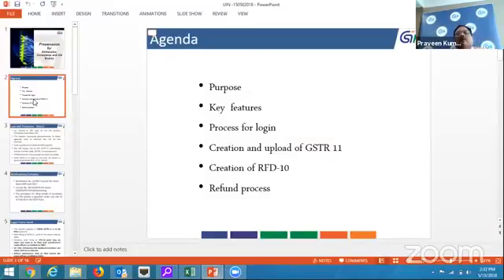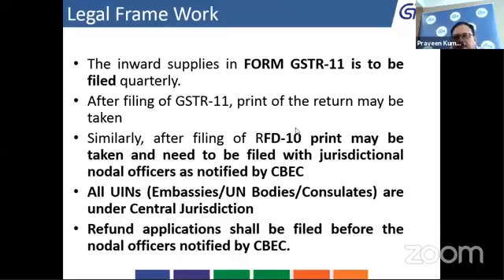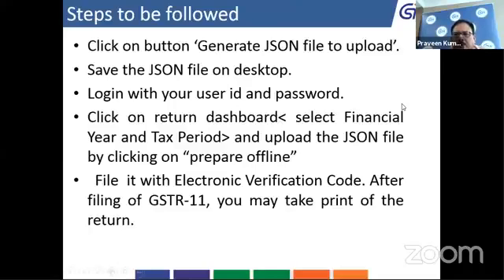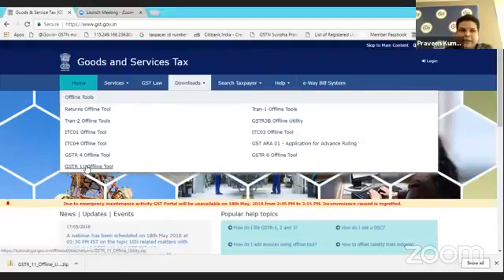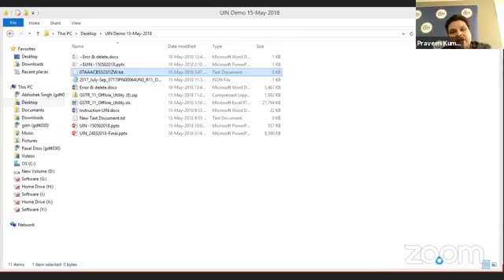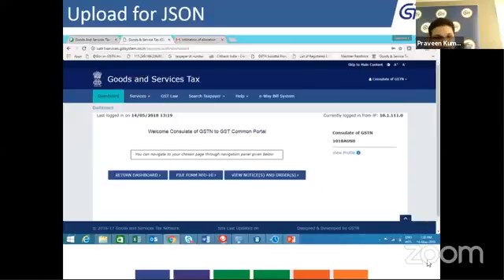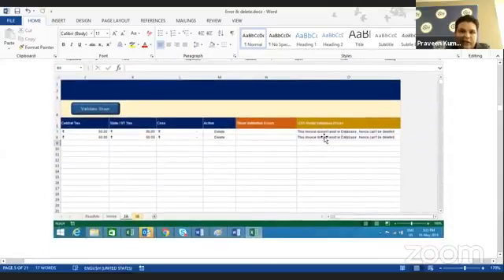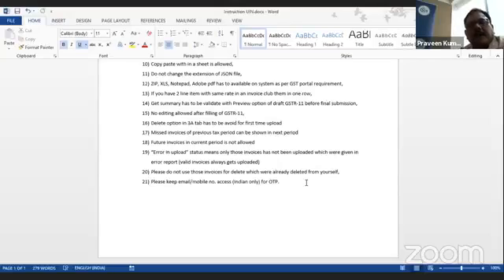UIN related matters with creation of GSTR 11 and GST RFD 10 Embassies Consulates